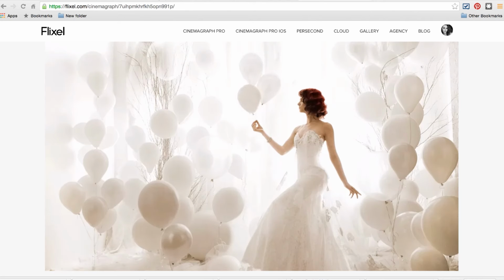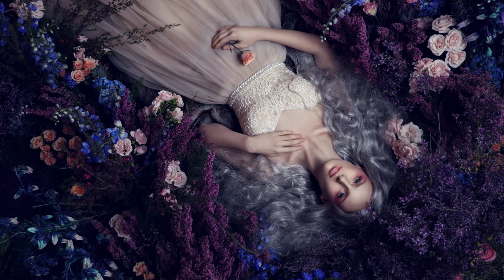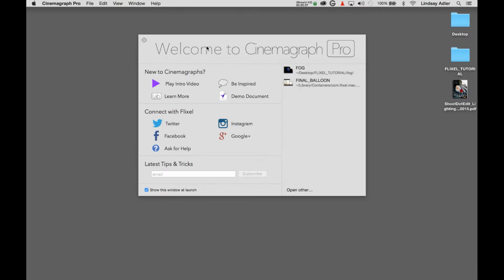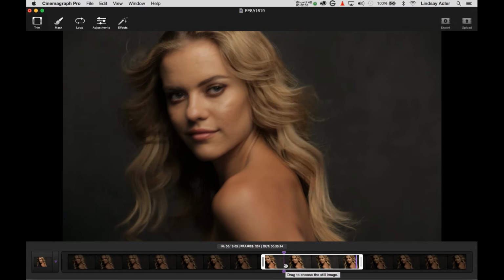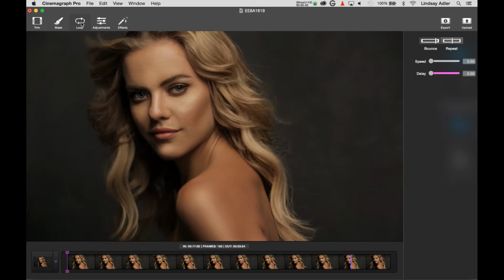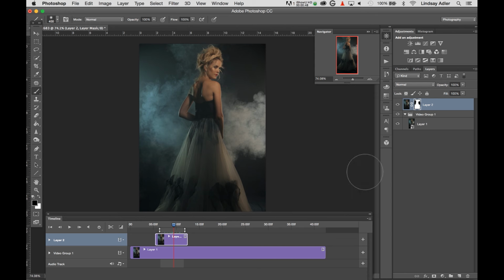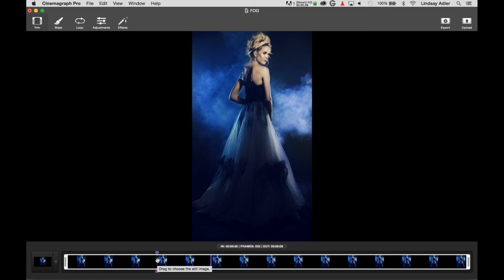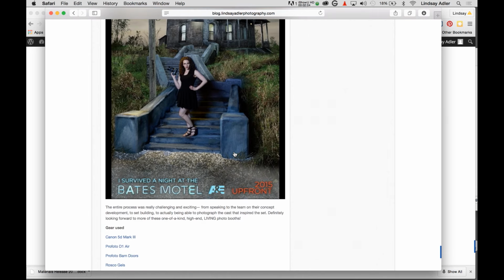Tutorial | Lindsay Adler Teaches Flixel Cinemagraph Pro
In this tutorial photographer Lindsay Adler takes you through the entire process of creating a cinemagraph, including planning, gear requirements, camera settings, lighting, and more.

This is a great free tutorial to help you understand what you need to make captivating images that breathe life into your work!

Introduction
Part 1: Planning Your Cinemagraph
Part 2: Preparing to Capture, Gear Considerations
Part 3: Other Cinemagraph Considerations (lighting and the still frame)
Part 4a): The Shoot
Part 4b): The Shoot
Part 5: Bring It to Life in Flixel’s Cinemagraph Pro
Part 6: Editing your Cinemagraph in Photoshop
Part 7: Sharing your Cinemagraph
Outro